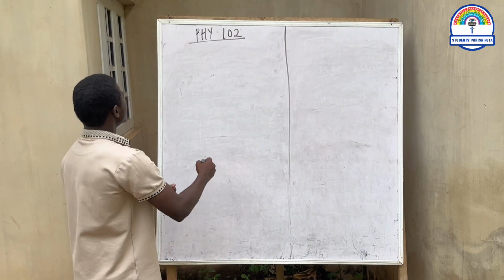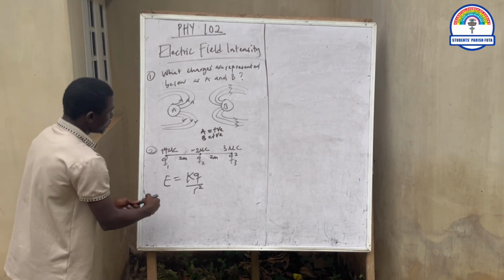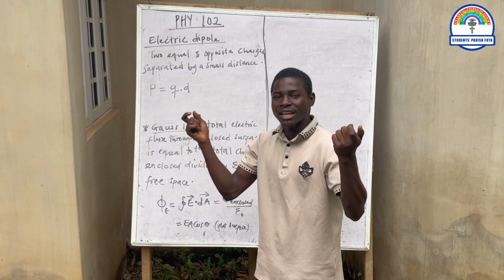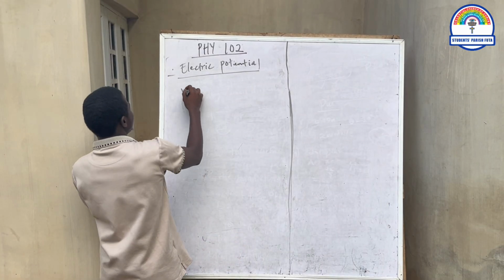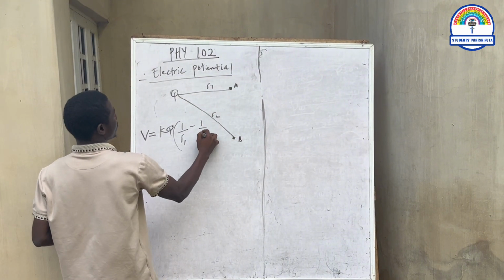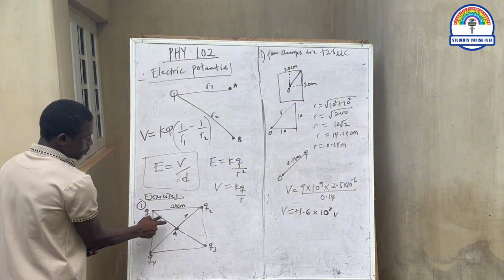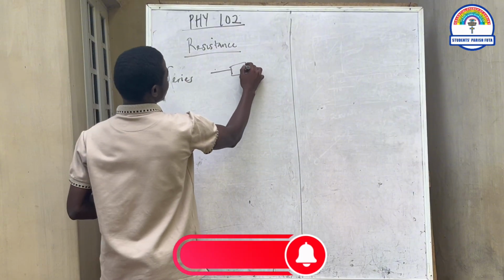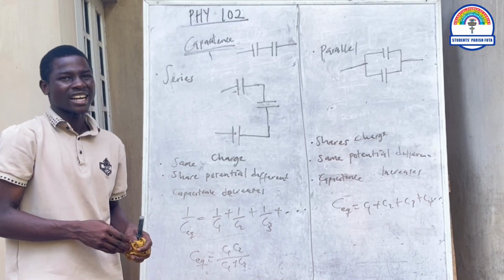2. Electric Field Intensity, Electric potential